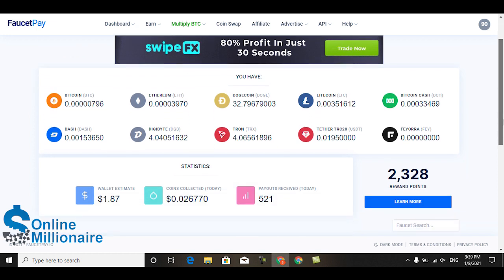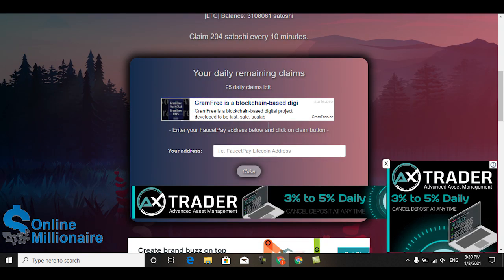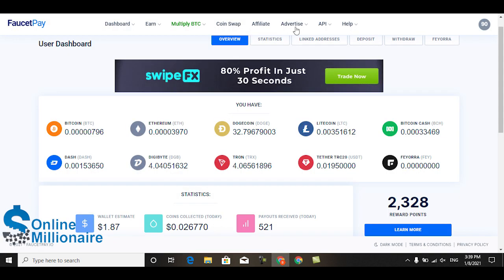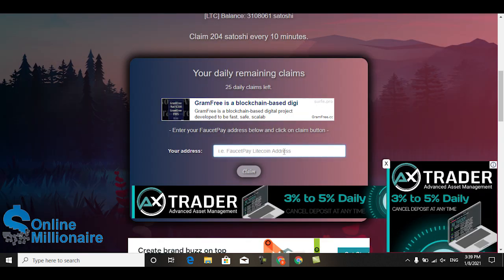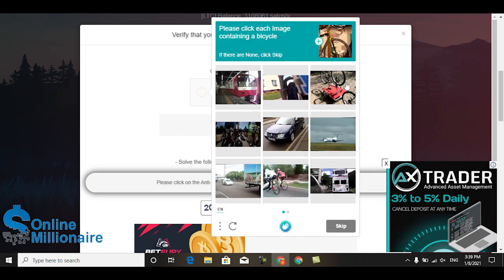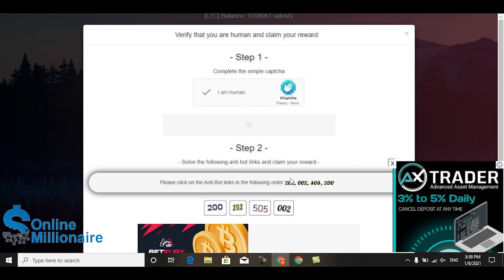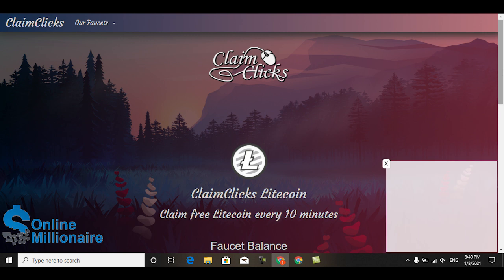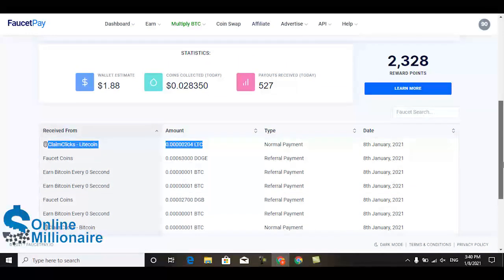claimclicks Earn Free204 Litecoin Sat Every 10 Minutes 25 Time clime per day Online Millionaire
Ethdrain App
Ethdrain App Withdraw proof
Btcrewardy